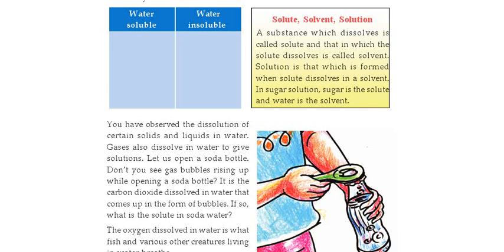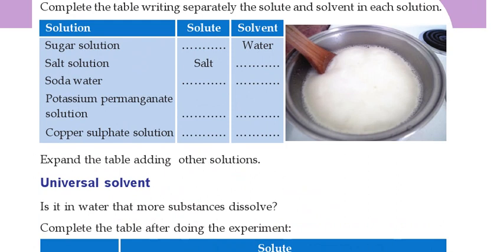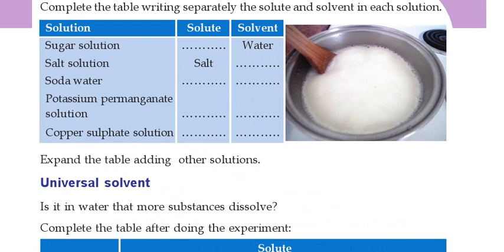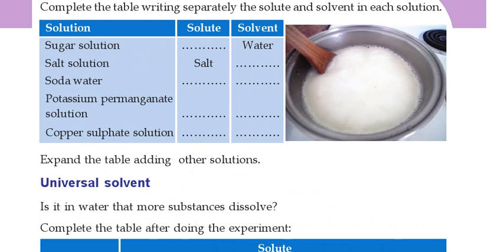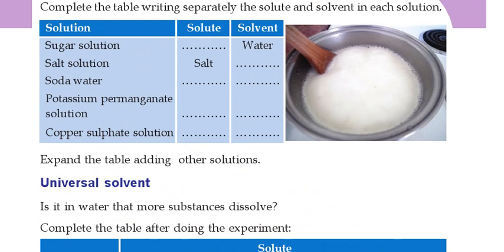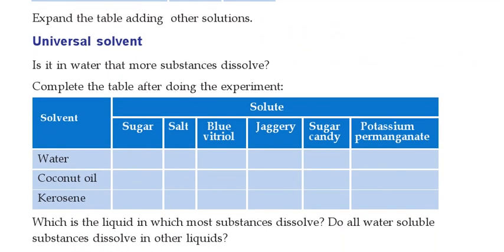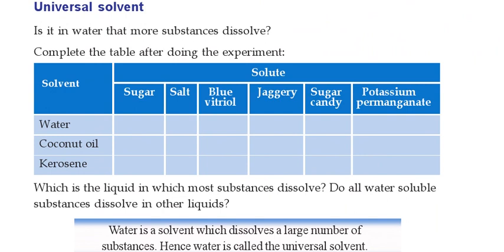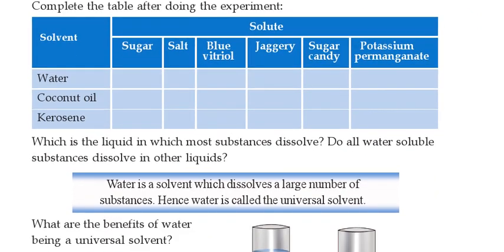Life Giving water-Part-2-Chapter 2-Class-5-Basic Science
Life Giving water#Basic Science#Chapter 2#Class5#